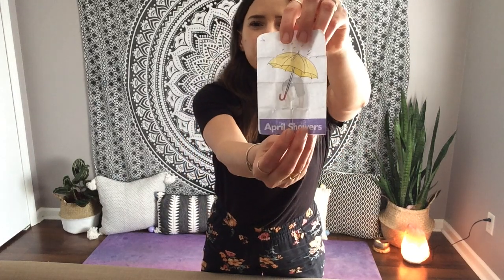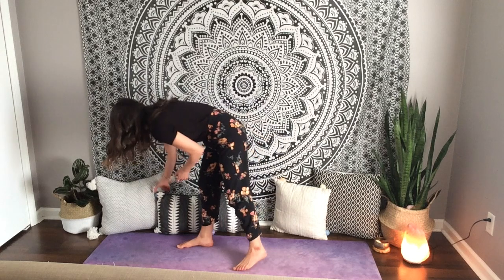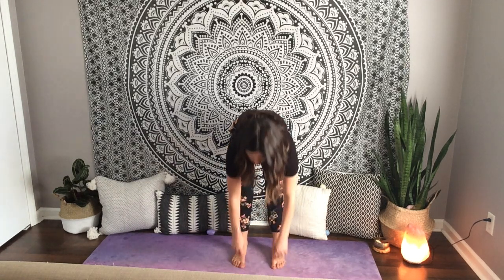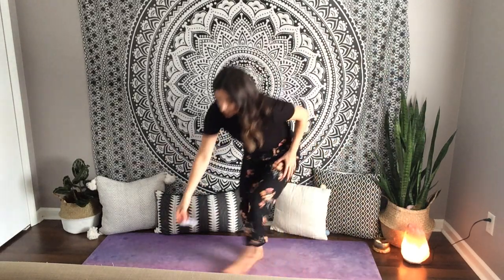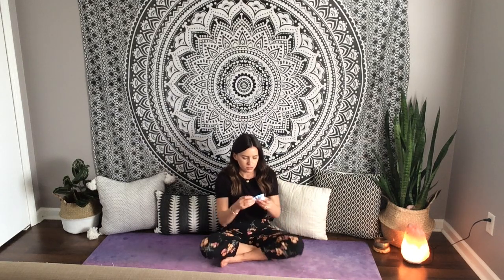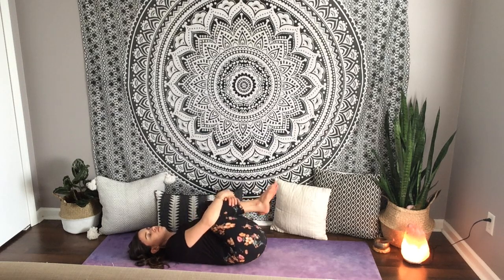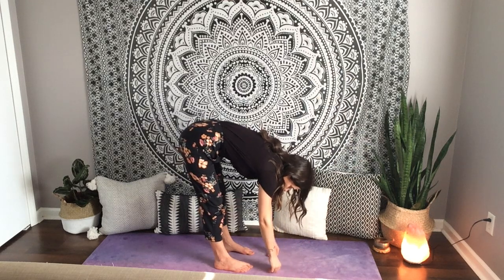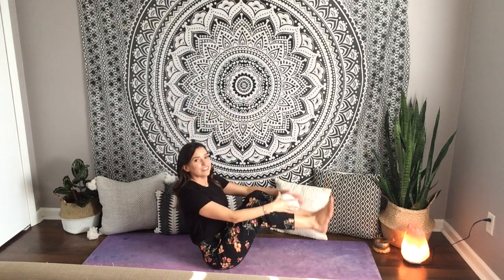20 Minute Easter Themed Yoga for Kids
20 minute yoga session with Easter themed yoga and an Easter egg hunt!

This video was adapted from a virtual lesson created for an elementary school class during the COVID-19 school closures. Please disregard mentions of previous classes and additional tasks.